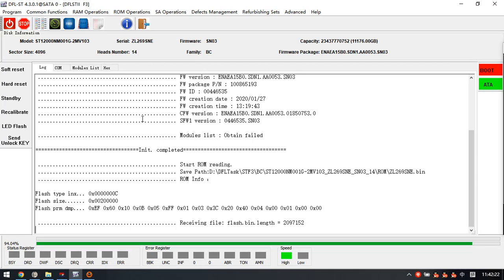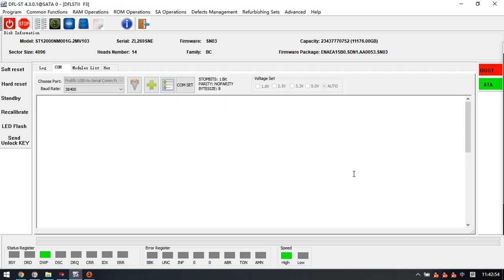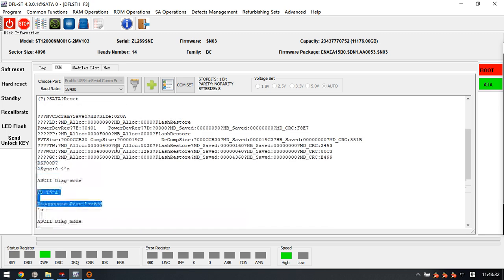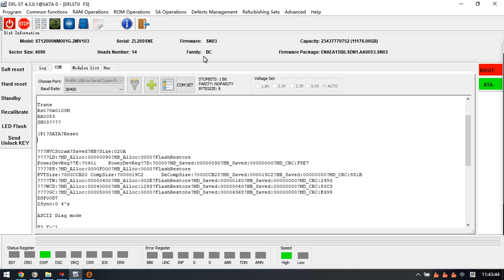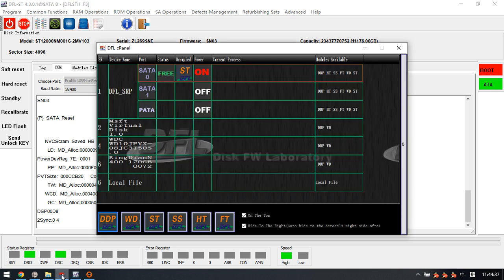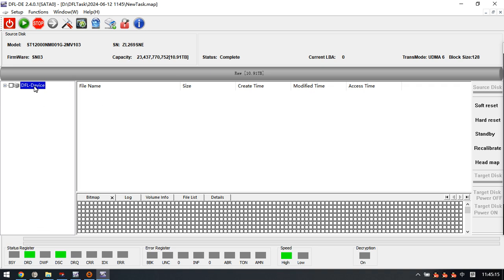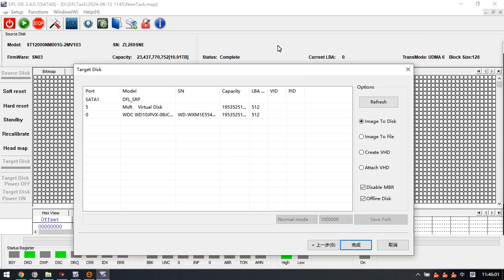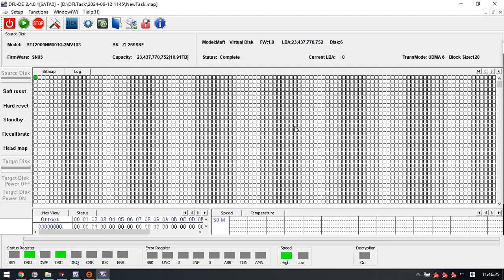ST12000NM001G 2MV103 HDD Firmware Repair and Data Recovery Software and Steps